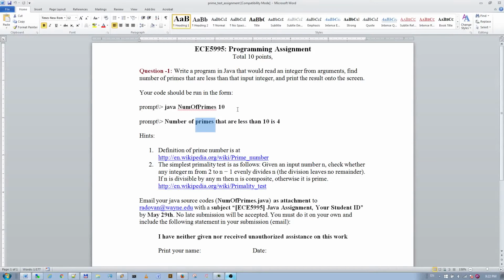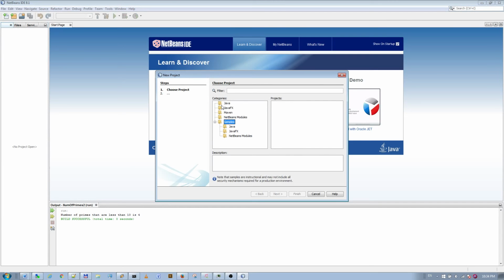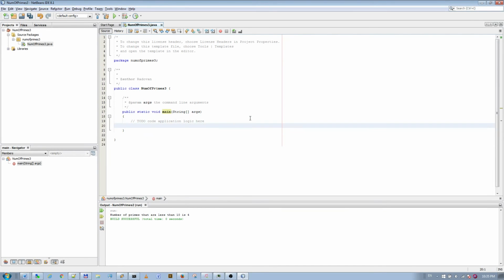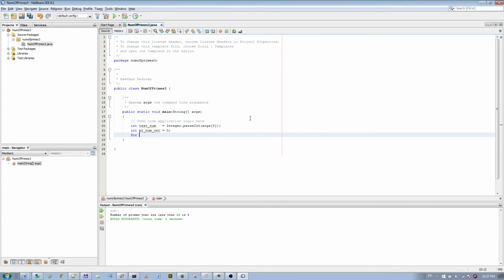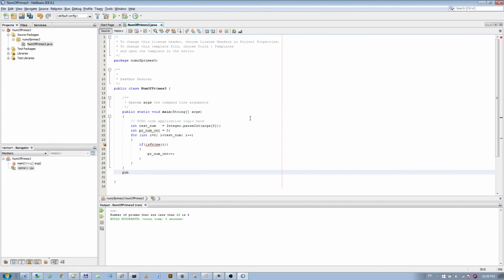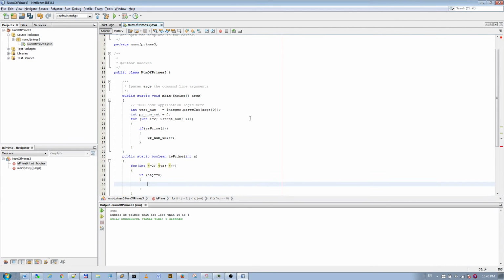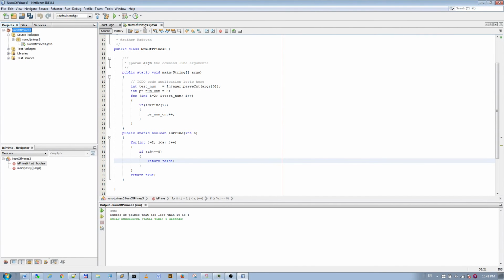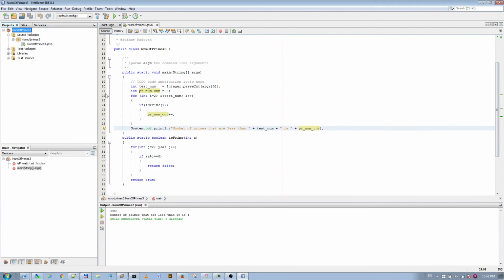Prime Number Assignment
Simple Java code to find the count of prime numbers that are less than a given number.